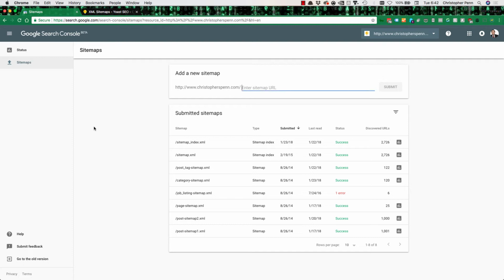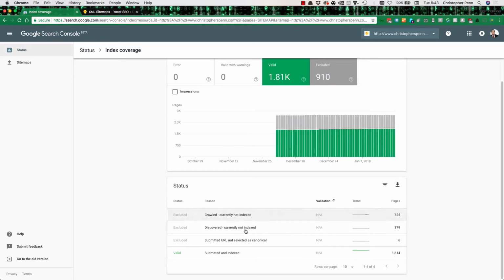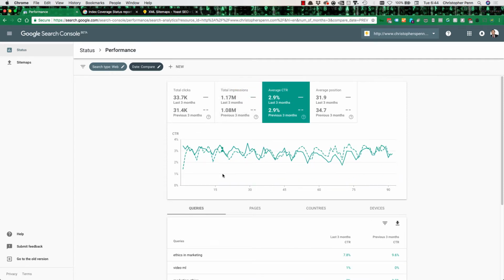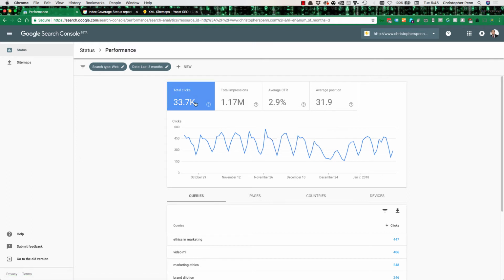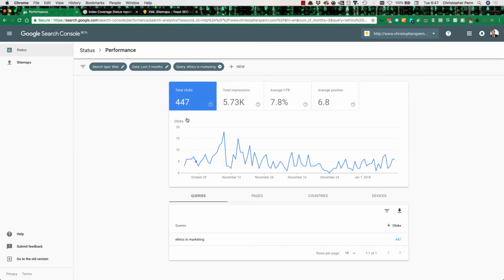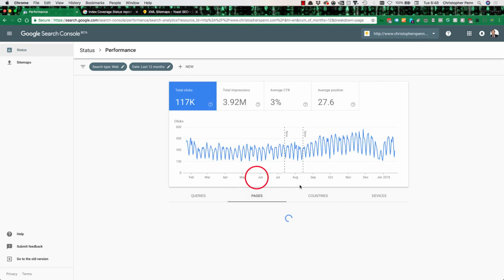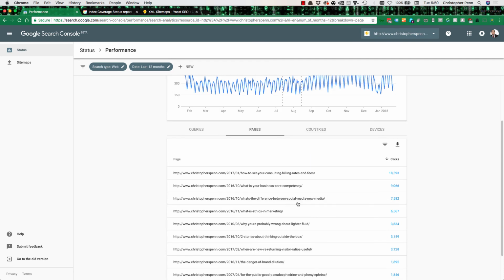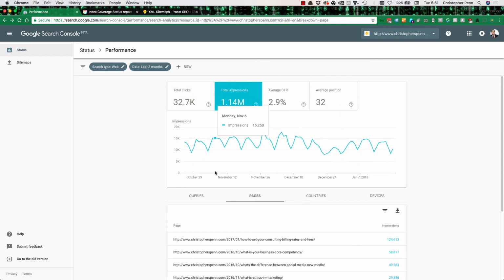Tour of the new Google Search Console